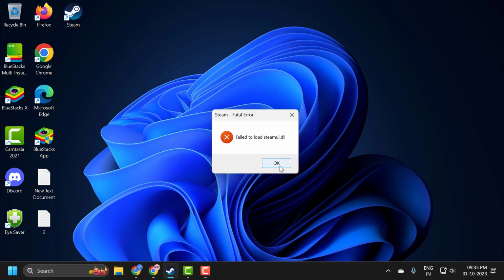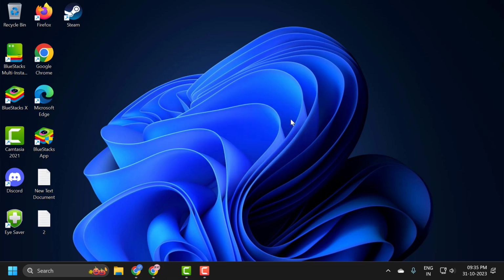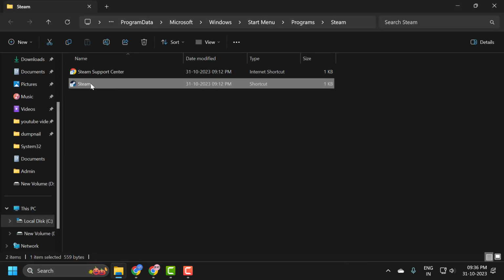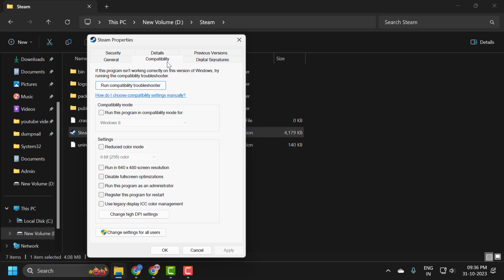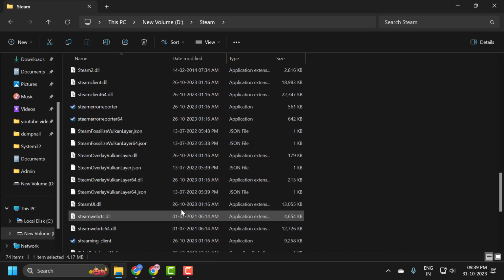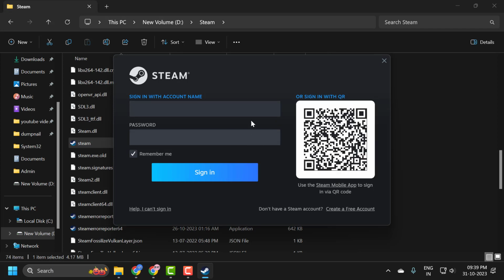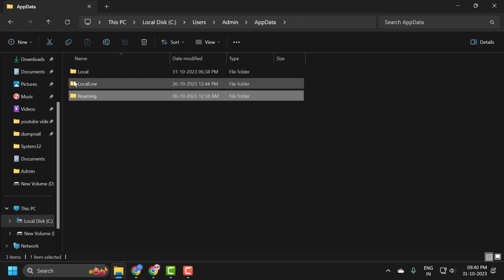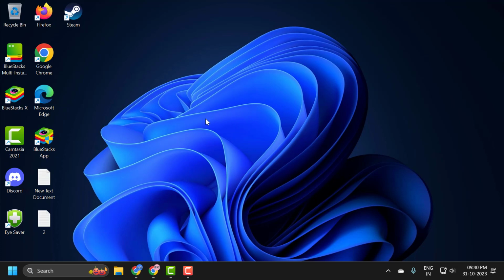How To Fix "Failed to load steamui.dll" Error in Steam on Windows 10/11 (FIXED)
The "Failed to load steamui.dll" error can be a roadblock to enjoying your favorite games on Steam. This guide provides solutions to resolve the issue, ensuring a smooth and error-free Steam experience on your Windows 10 or 11 system.

In This Video :
instaling steam error
How To Fix Failed to load steamui.dll error in Steam
Failed to load steamui.dll error when instaling steam
Failed to load steamui.dll error while instaling steam